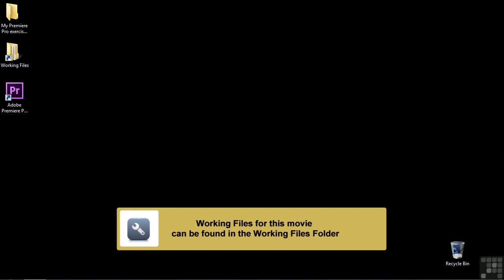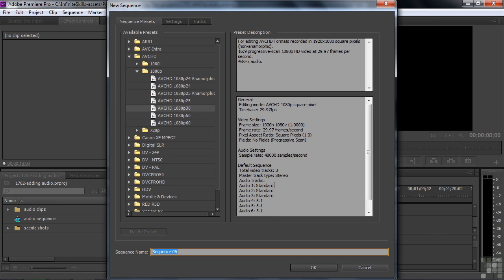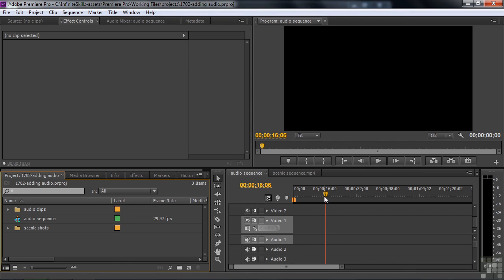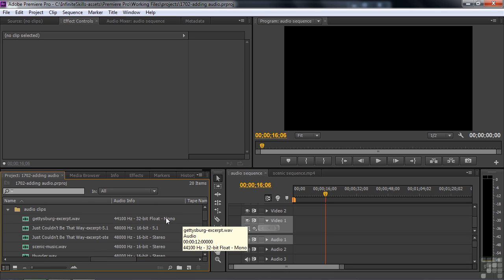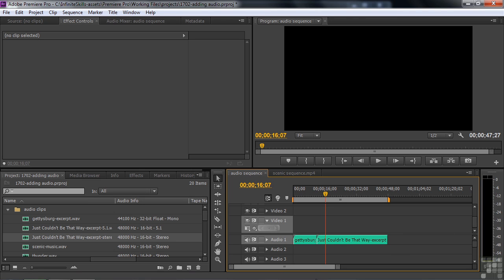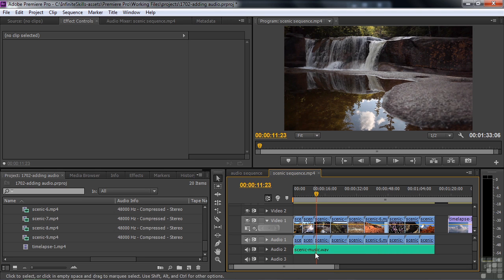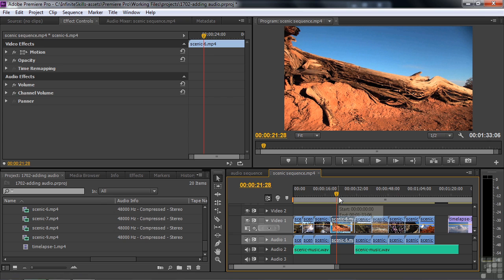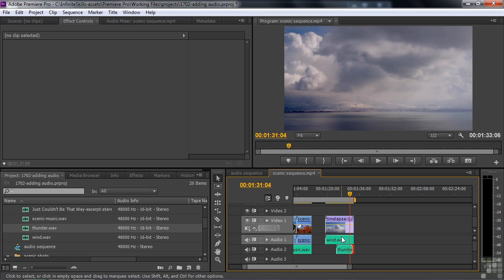1702 Adding Audio To A Sequence